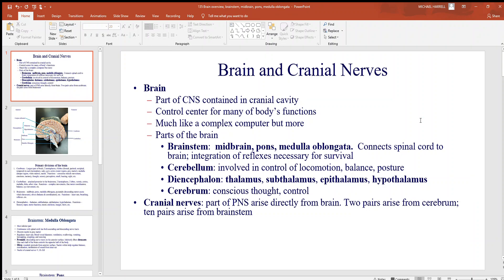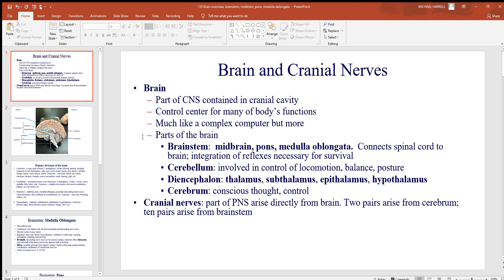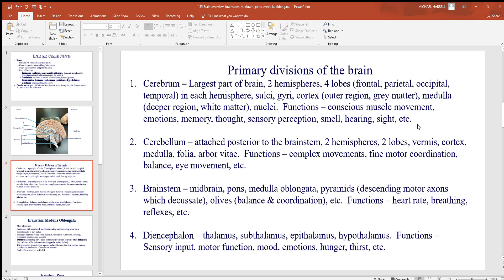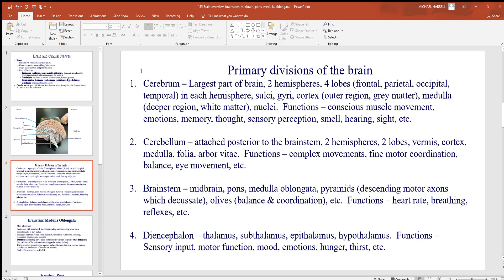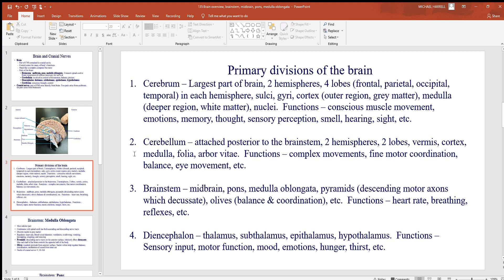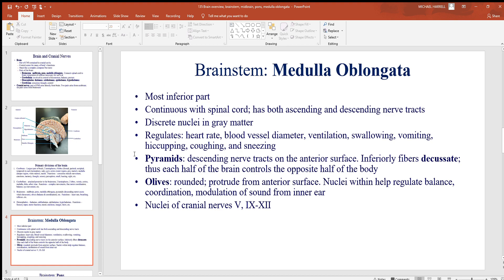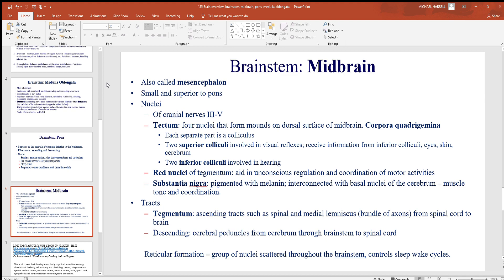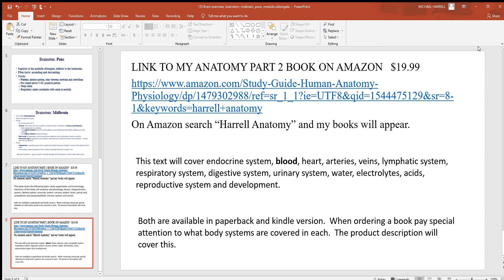135 Brain overview, brainstem, midbrain, pons, medulla oblongata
Brain overview, brainstem, midbrain, pons and medulla oblongata are covered in this video.